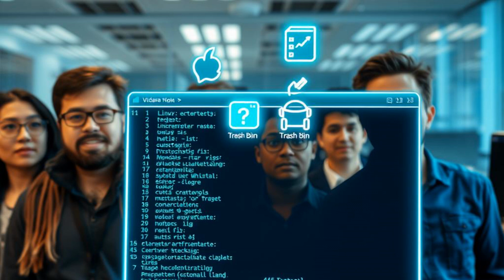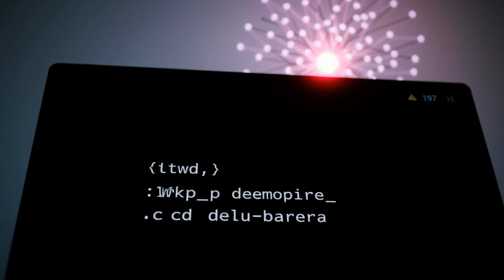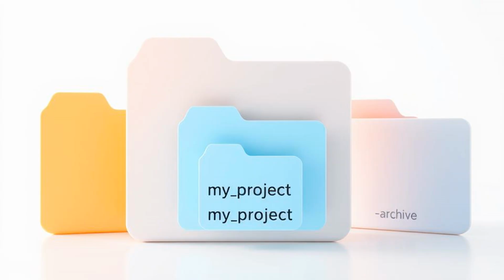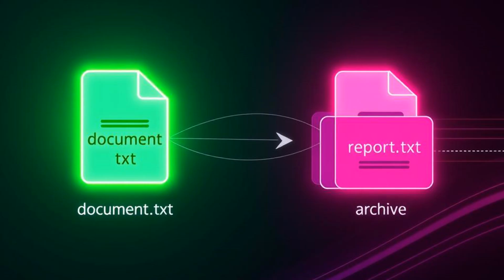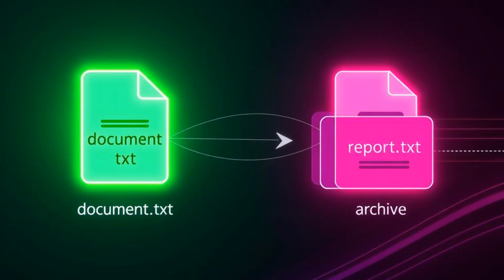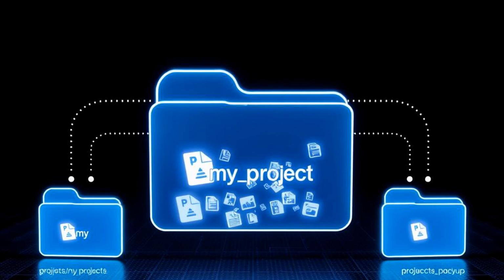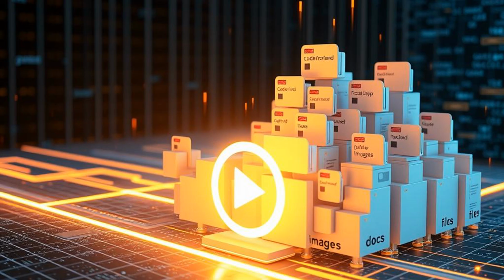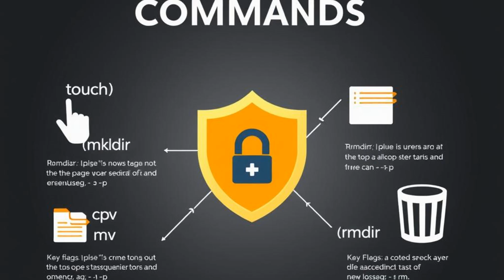Mastering Linux: Essential File and Directory Management Commands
Teach how to create, rename, move, and delete files or directories using commands like touch, mkdir, mv, rm, and cp. Add small scripts to automate file creation